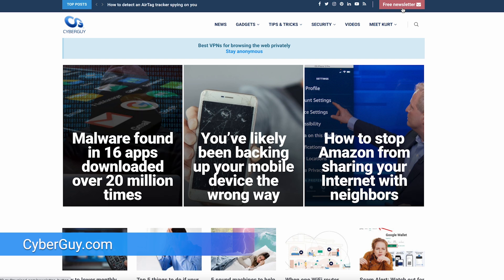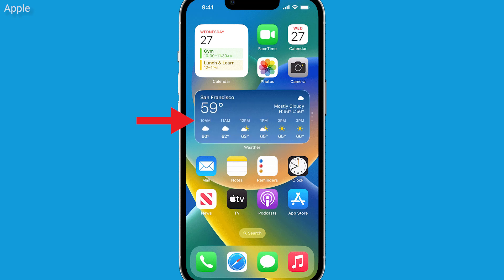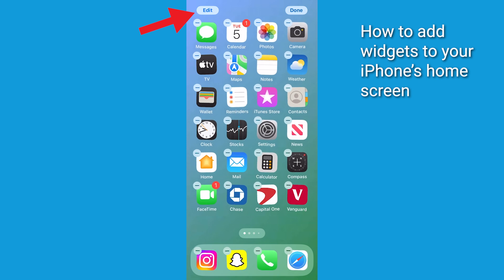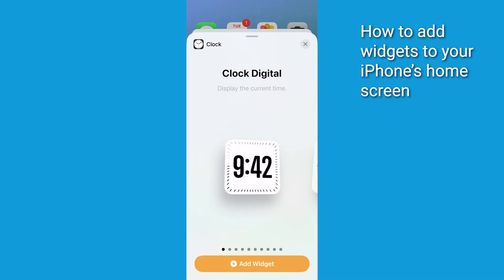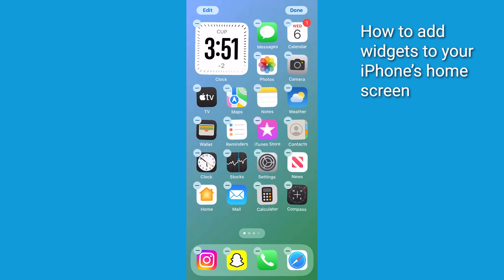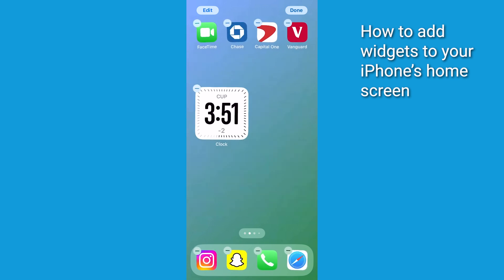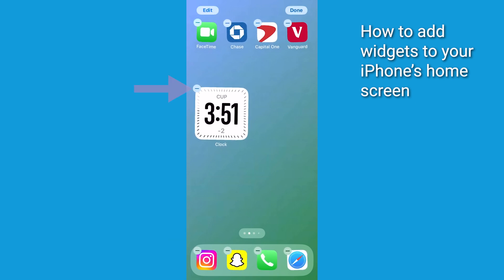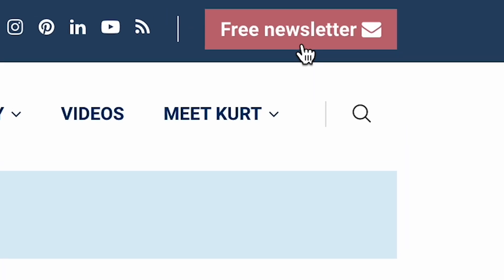Customize your home screen by adding Widgets on your iPhone | Kurt the CyberGuy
How to easily add, customize, and manage widgets for quick access to your favorite apps and information right from your home screen.

Cyberguy.com/newsletter-2

CyberGuy.com/Contact

CyberGuy.com/Delete